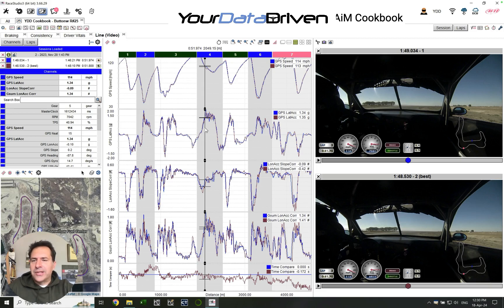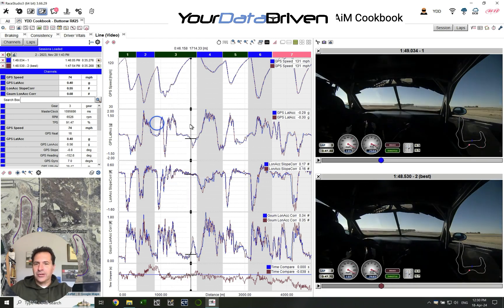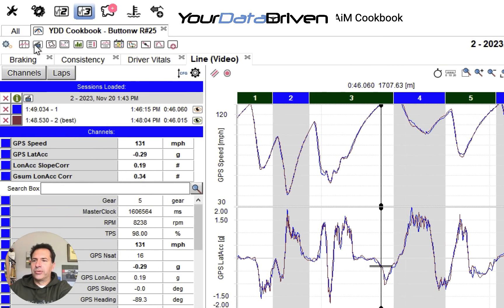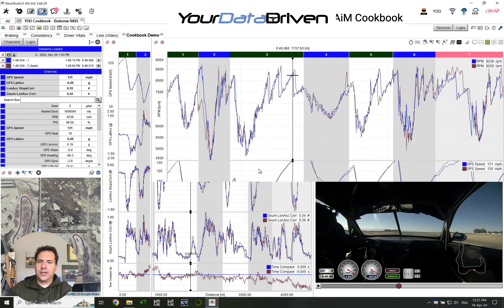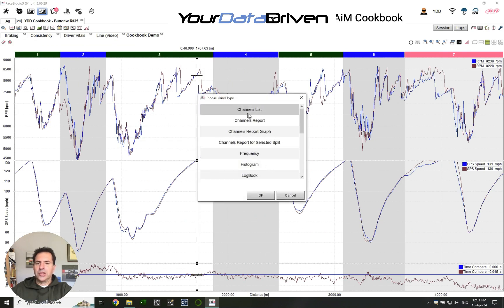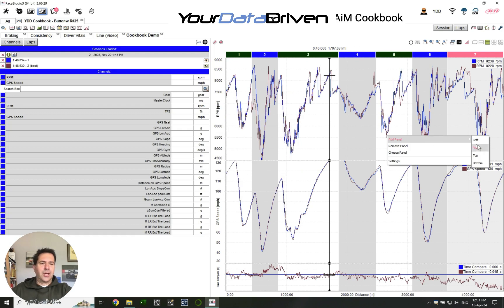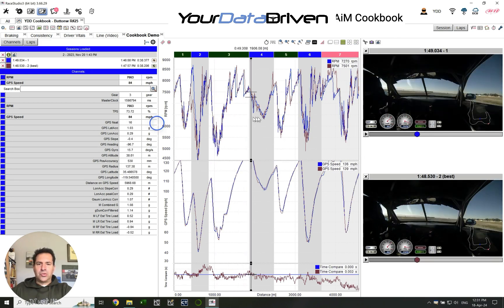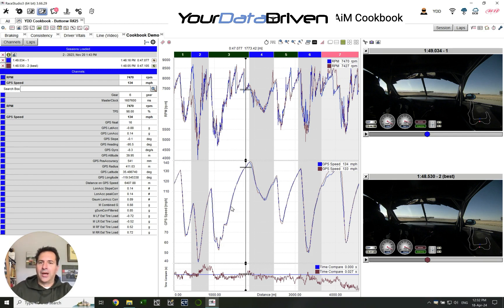AiM Cookbook Creating a Profile tab in RS3 v2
This is one of the bonus tips, given as part of the AiM Solo workshop. Read more about the full guide here: